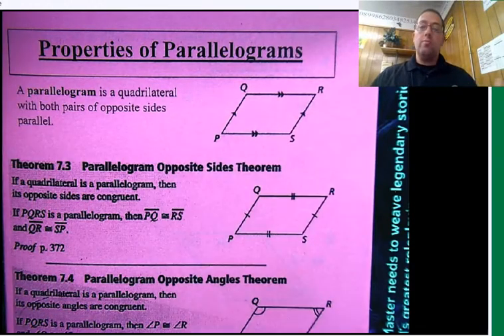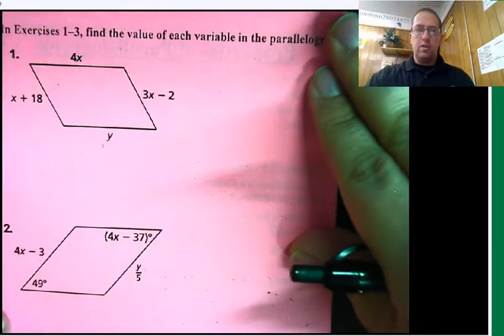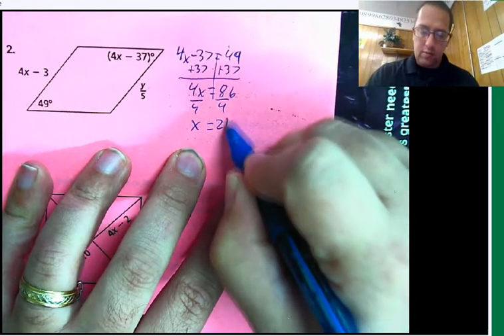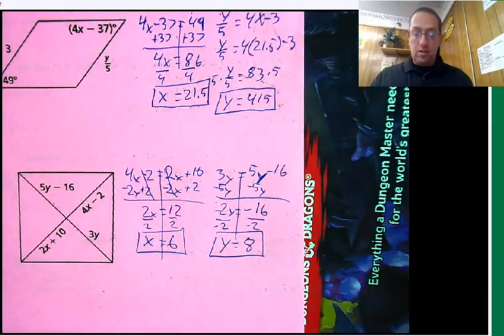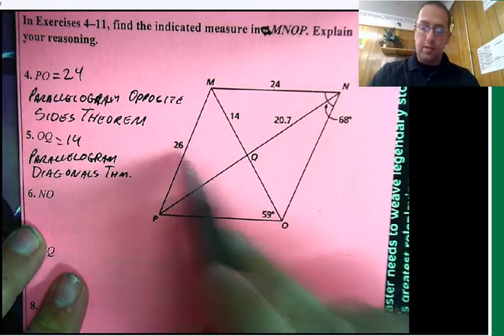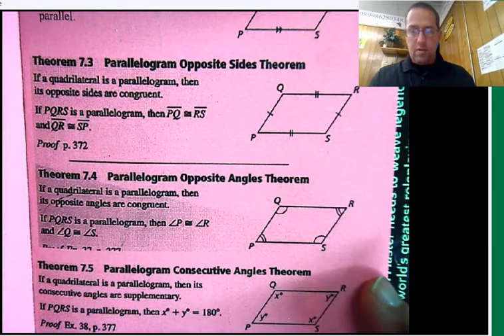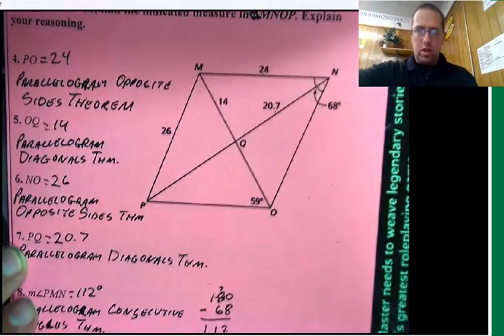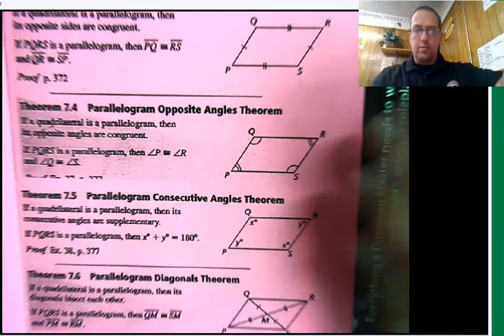7.2 Properties of Parallelograms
In this lesson we discuss the properties of the sides, angles, and diagonals of parallelograms.